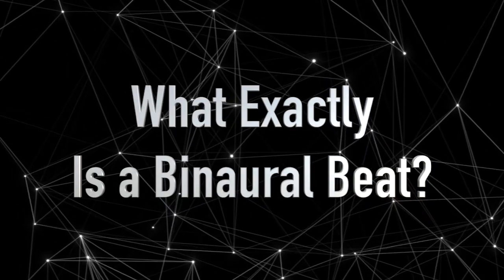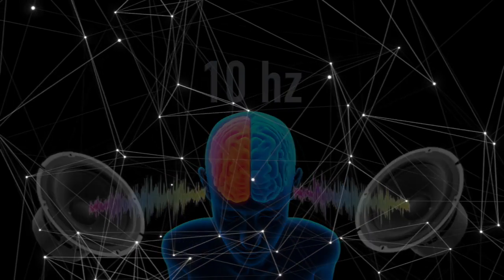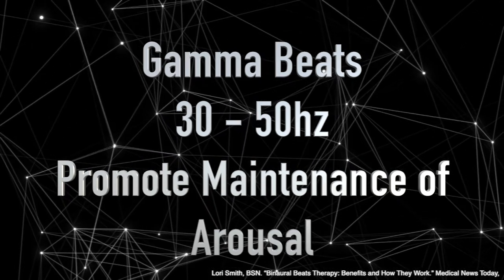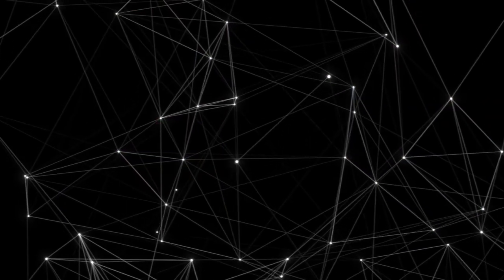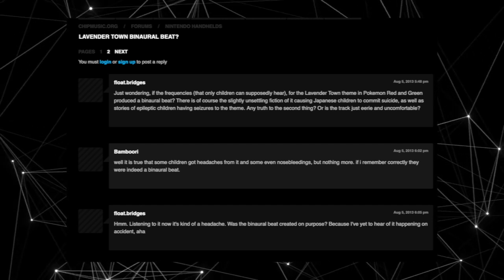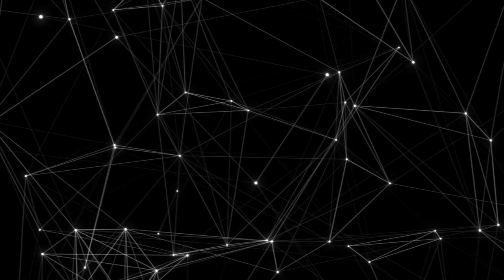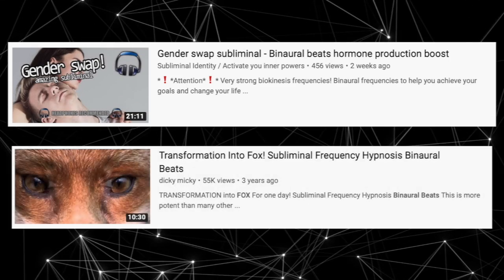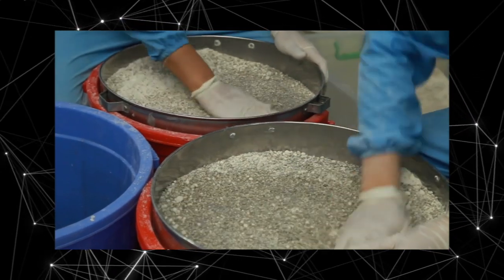The Confusing World of Binaural Beats | TCF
What if the music that you listen to, could make you feel things? Not emotionally, but... psychologically?

I've Decided to take "The History of:" in a new direction. I hope you like it.

Links

Music

Grinch's Ultimatum - PilotRedSun
Lavender Town - Pokemon Let's Go: Pikachu & Eevee